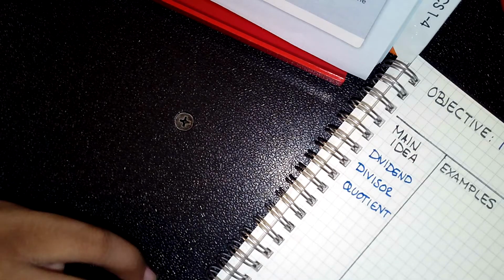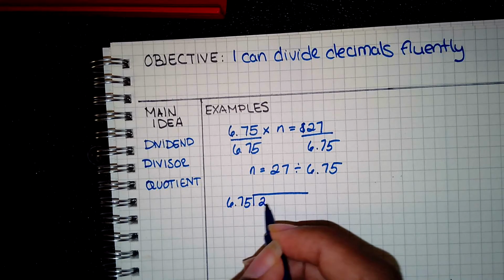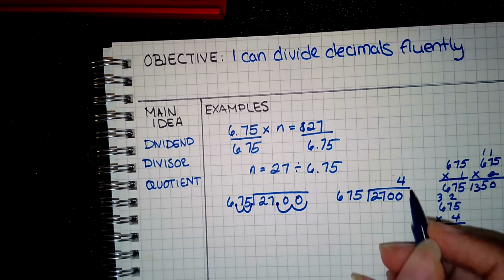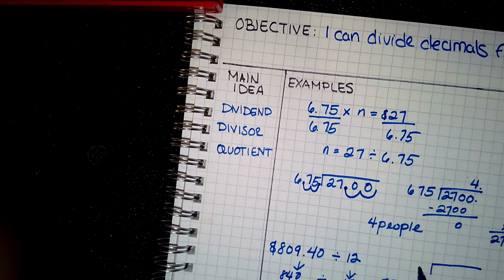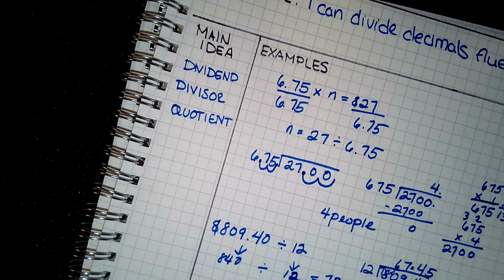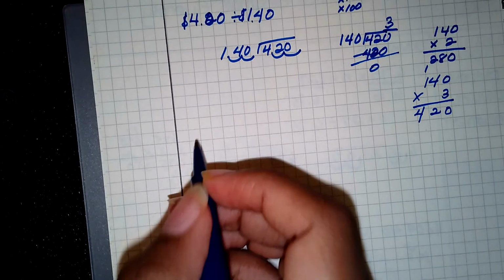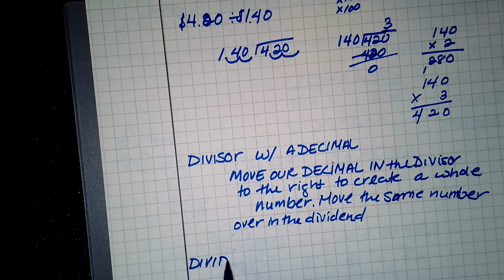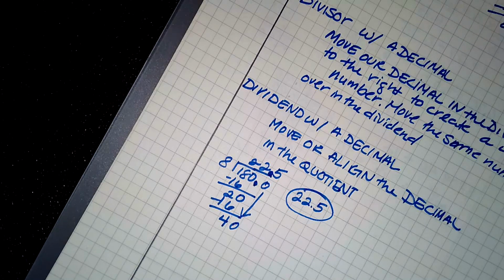Dividing Decimals Mini Lesson